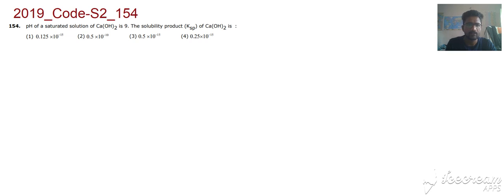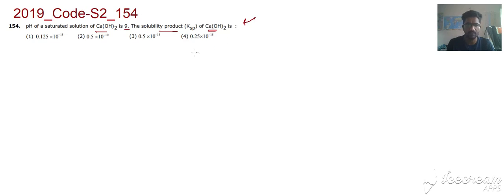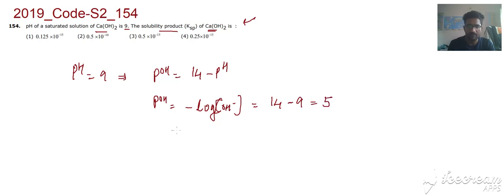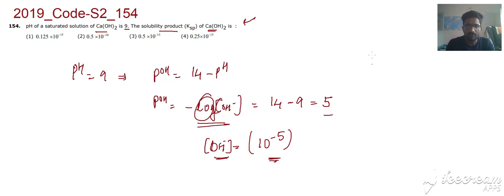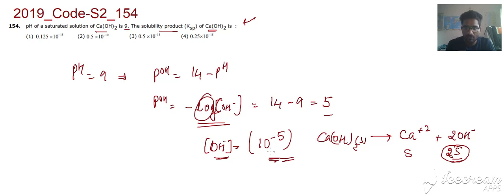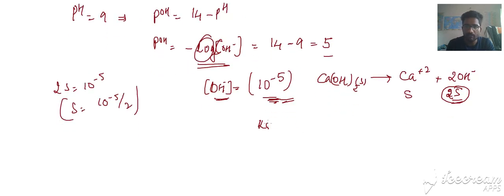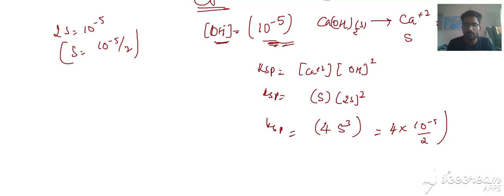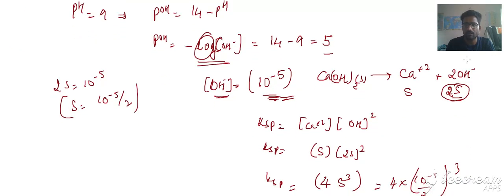btss 2019 C 07